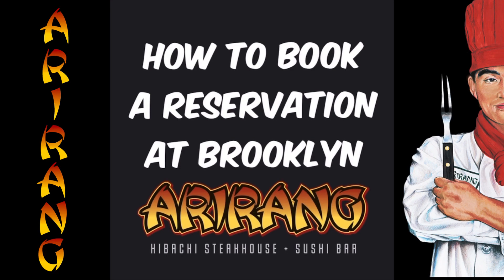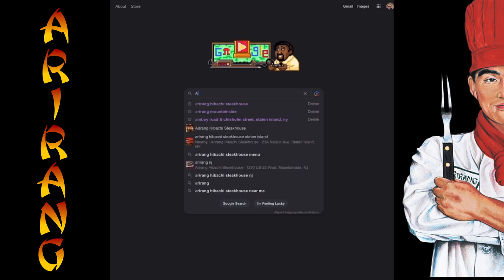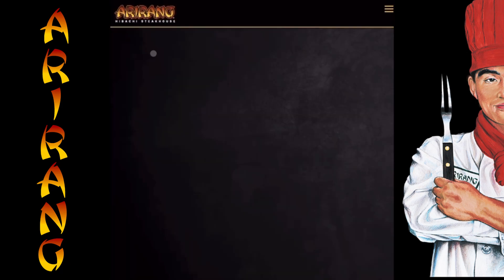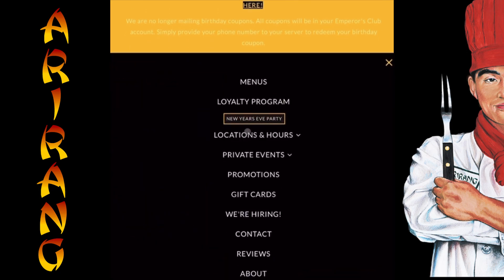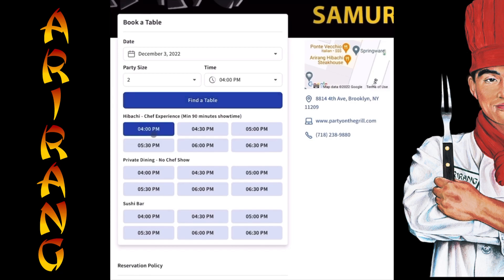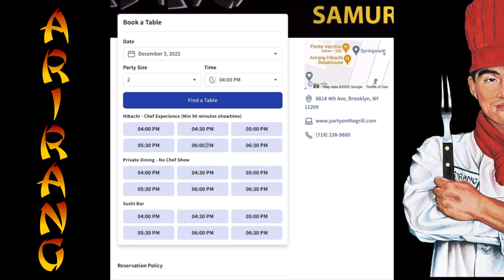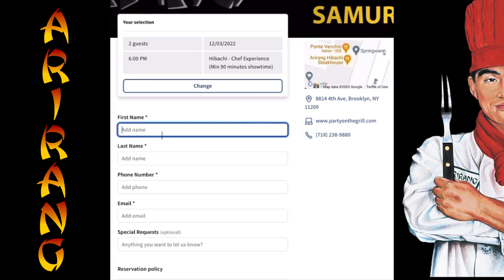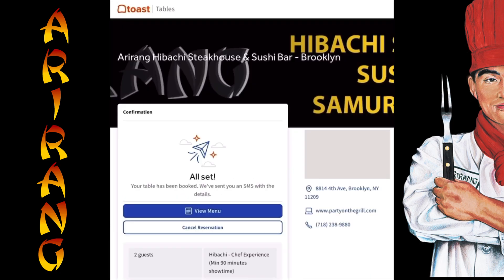How To Make A Reservation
Now that our Brooklyn location offers reservations, here's how to make one:
1. Head over to our website PartyOnTheGrill.com
2. From the drop-down menu select "Locations & Hours"
3. Select "Brooklyn, NY"
4. Scroll Down and click "Reserve Now"
5. Select your preferred date, time, party size and type of dining experience
6. After choosing the reservation slot that works best for you, you will be directed to input your information
7. Once you finish, scroll down and click "Book Table", Once this is done, you should see a confirmation screen and receive an email directly after.